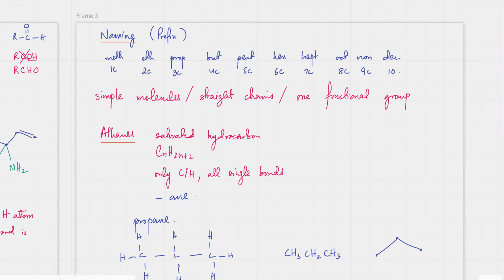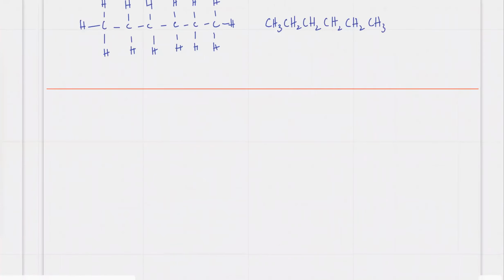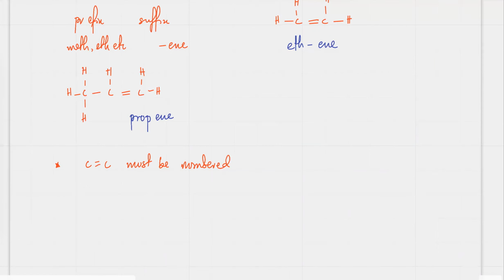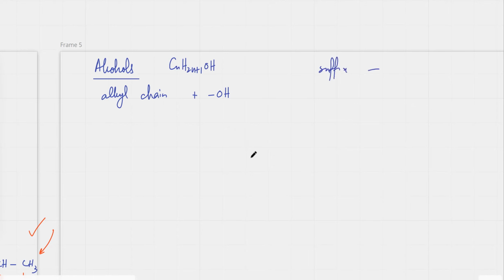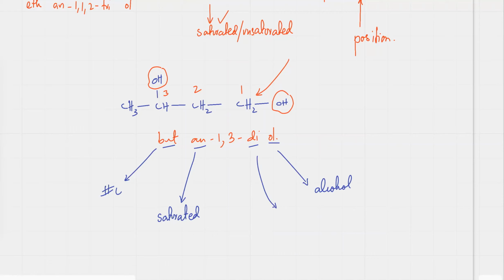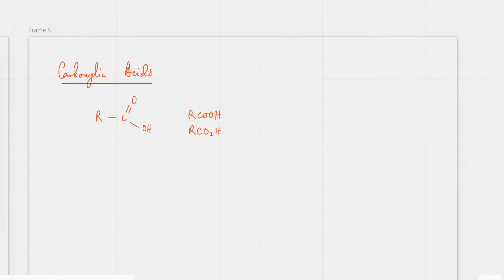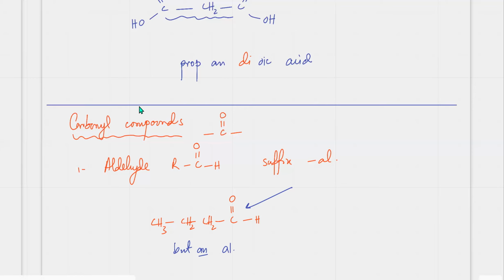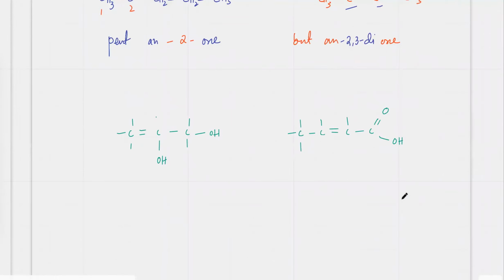15 Sep 2021 - AS Chemistry - Organic Chemistry - Unsaturated Hydrocarbons - Formula of Alkenes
15 Sep 2021 - AS Chemistry - Organic Chemistry - Unsaturated Hydrocarbons - Formula of Alkenes
Higher alkenes and alkynes are named by counting the number of carbons in the longest continuous chain that includes the double or triple bond and appending an -ene (alkene) or -yne (alkyne) suffix to the stem name of the unbranched alkane having that number of carbons.
The general formula for the alkenes is C nH 2n, where n is the number of carbon atoms in the molecule. Decene is an alkene